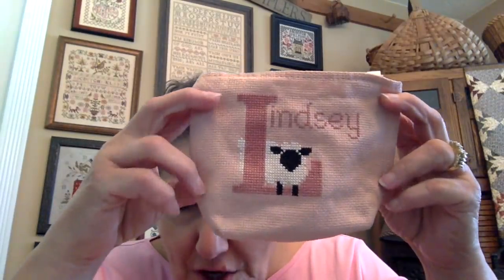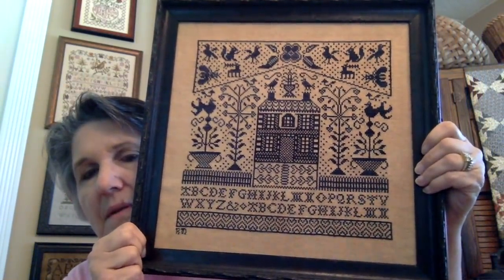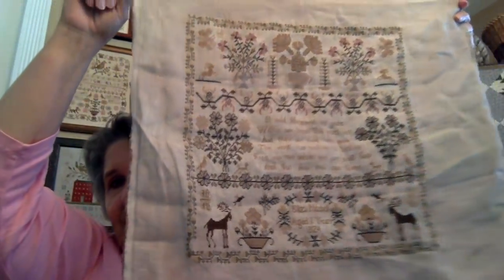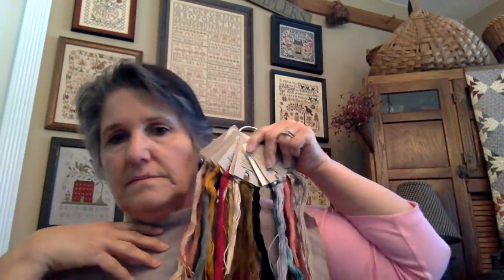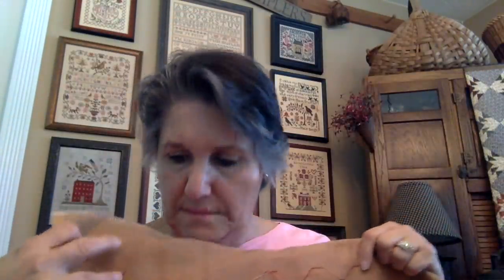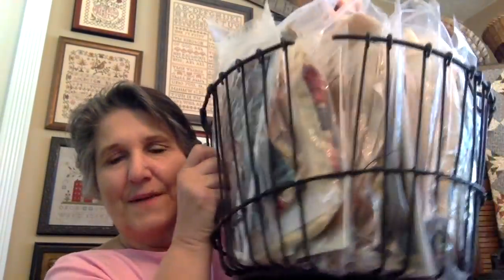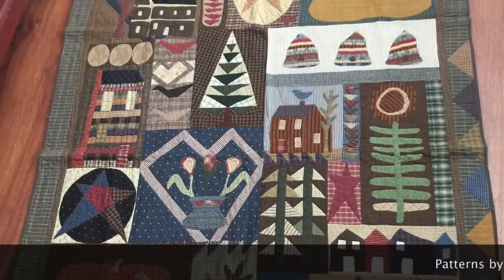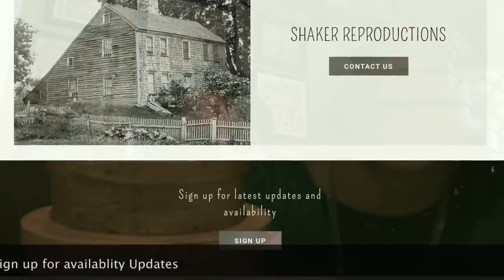Saltbox Stitcher [Episode 10] "Serious WIPE"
Floss Tube Saltbox Stitcher [Episode 10]